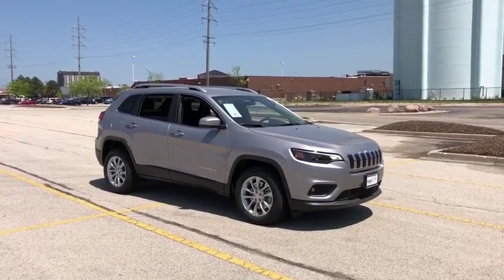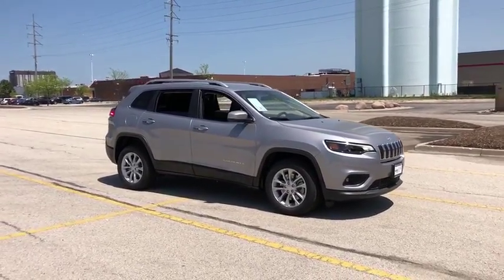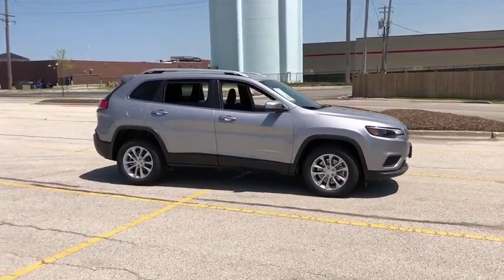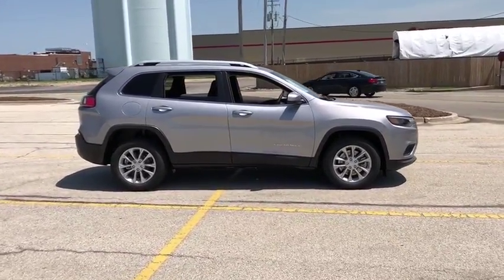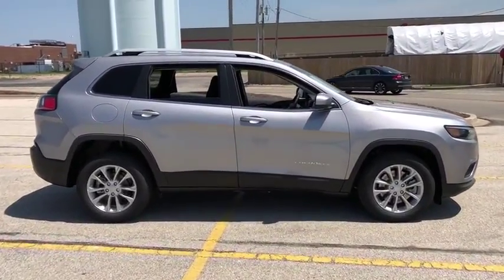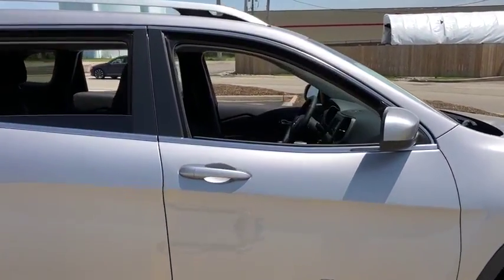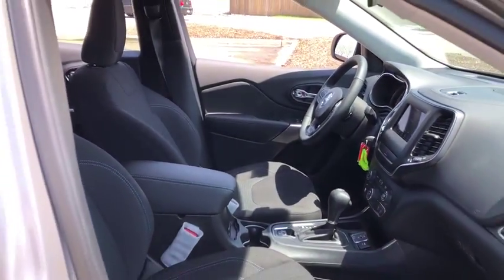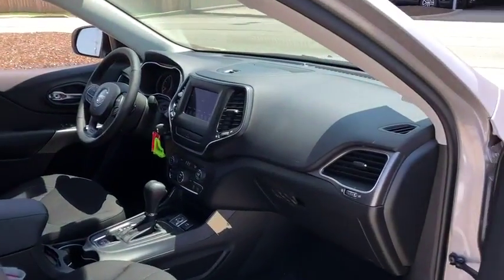2019 Jeep Cherokee Elmhurst, Forest Park, Oak Lawn, Schaumburg, Melrose Park, IL 190034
Psc Billet Silver Metallic Clear Coat  2019 Jeep Cherokee available in Elmhurst, Illinois at Hawk CDJR. Servicing the Forest Park, Oak Lawn, Schaumburg, Melrose Park, IL area.

Hawk CDJR
7911 W Roosevelt Rd

Come view this vehicle today at our Hawk CDJ location!  7911 W. Roosevelt Rd, Forest Park IL 60130.  Gets Great Gas Mileage: 31 MPG Hwy! This is the perfect, do-it-all car that is guaranteed to amaze you with its versatility! All the right ingredients!!! Optional equipment includes: Cold Weather Group, Popular Appearance Group...